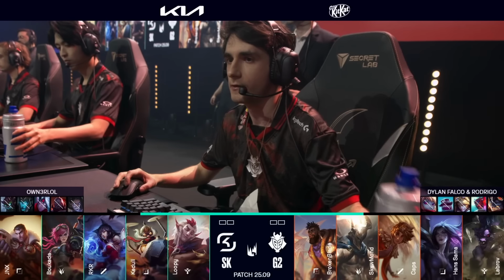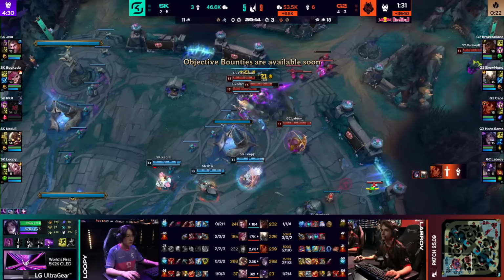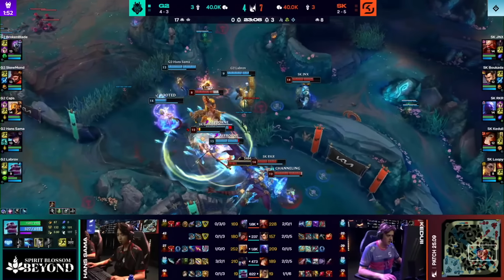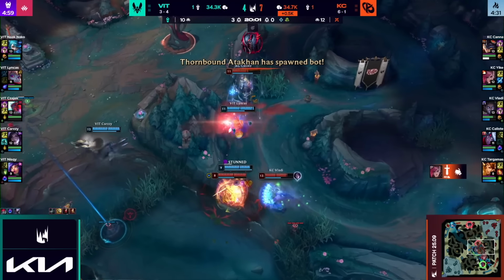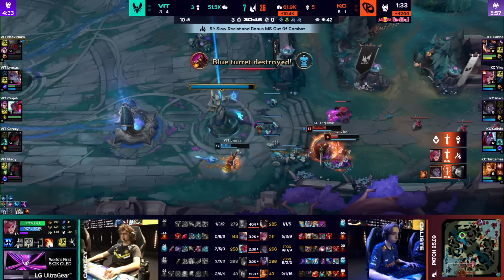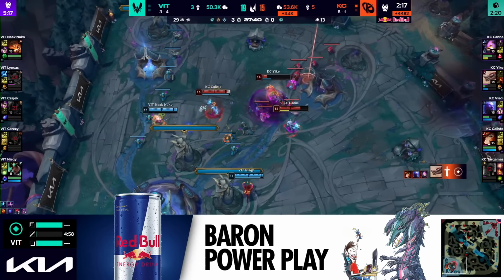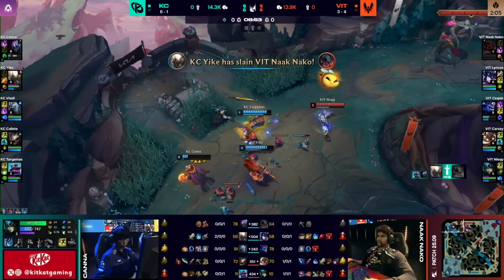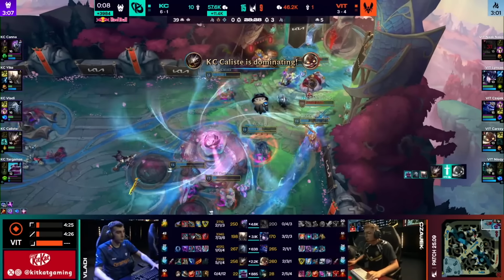LEC Spring 2025 W7D1 in Paris - All Games Highlights | Full Day Week 7 Day 1 LEC Spring 2025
00:00 G2 vs SK
15:29 VIT vs KC

Patch: 25.08 - Season 15
Game date: 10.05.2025 | 05/10/2025 | May 10th 2025
Game place: Paris
Casters: Vedius and Medic

There are more playlists in the playlist section on the channel!

You can always follow all games from both channels and news/updates on my FB
Please like/share/comment and sub if you haven't yet - it helps a lot!